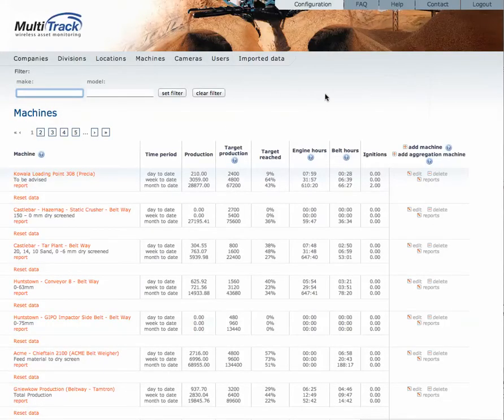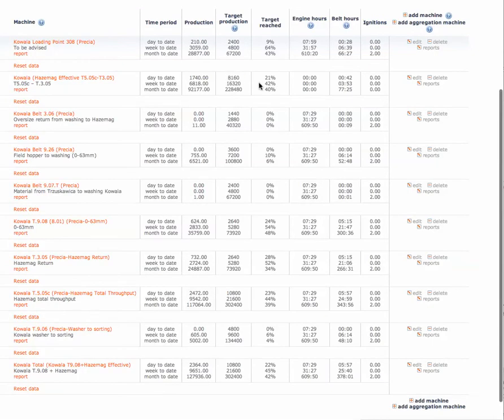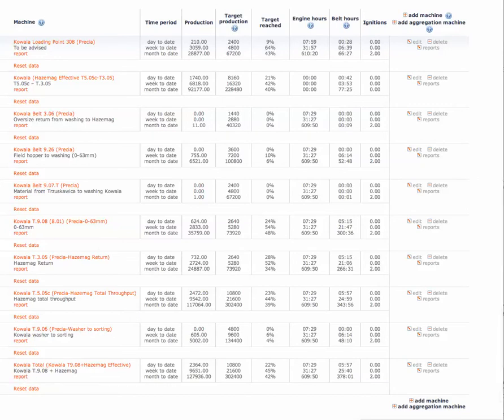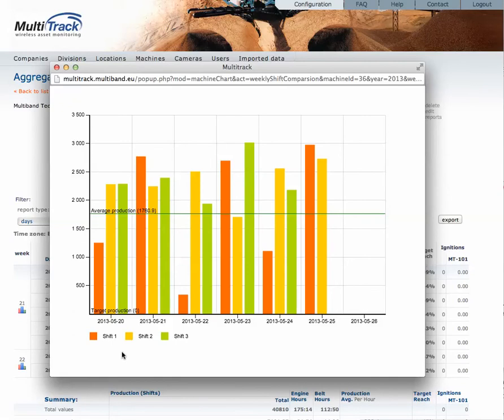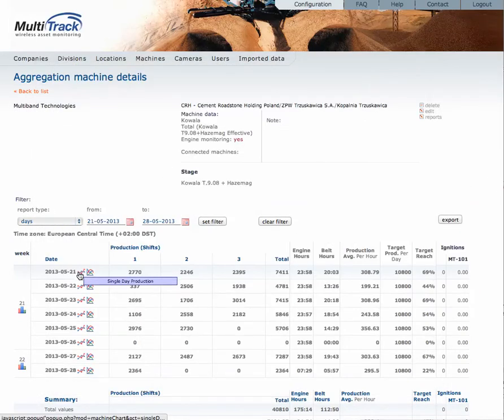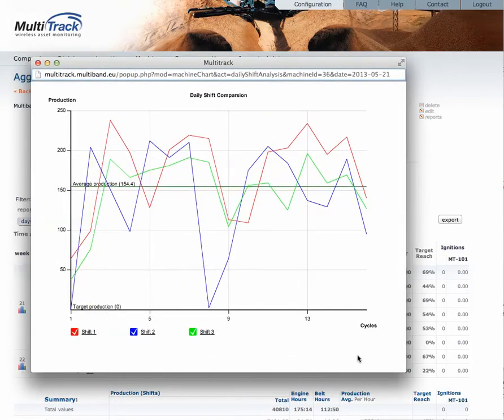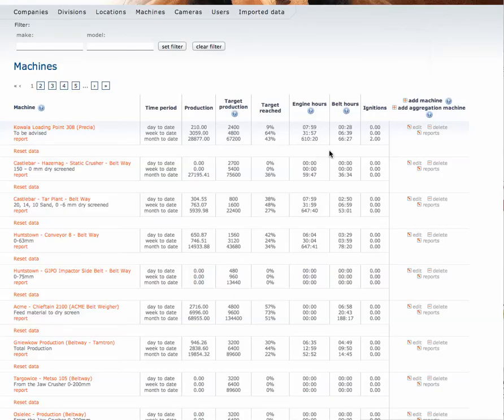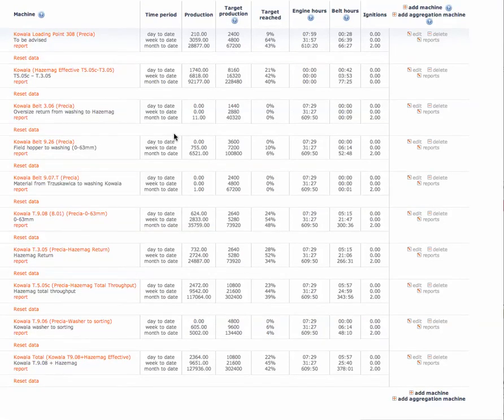Multitrack - Wireless Production Monitoring